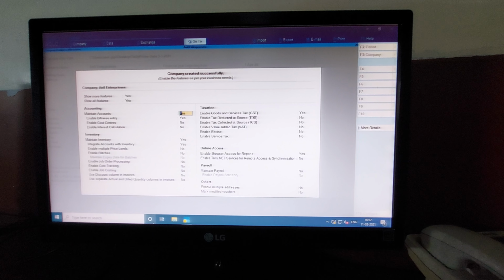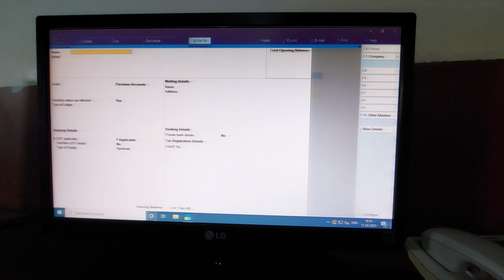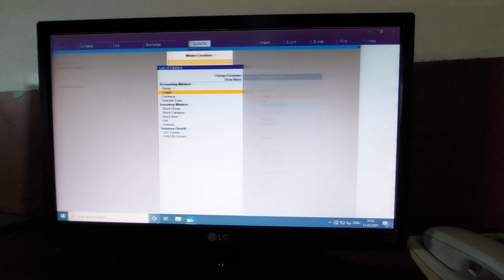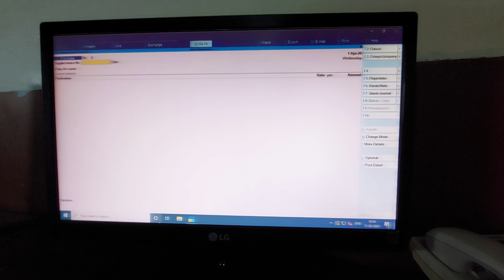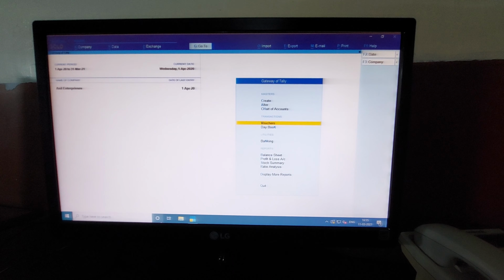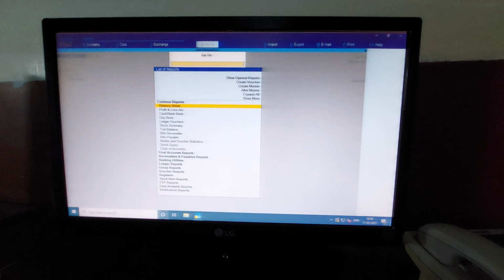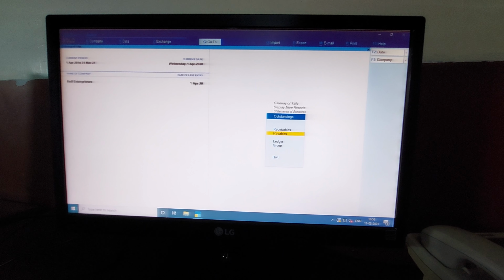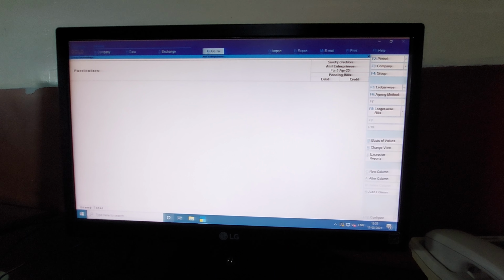# Maintaining of Bill wise details in TallyPrime.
Maintain of balances bill by bill in TallyPrime in invoice & settling of pending credit bills
in TallyPrime .